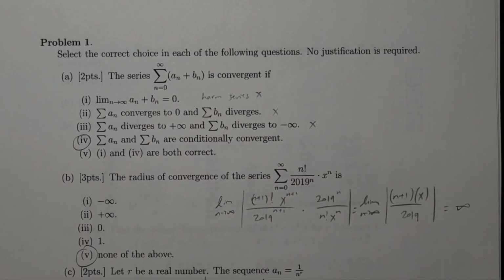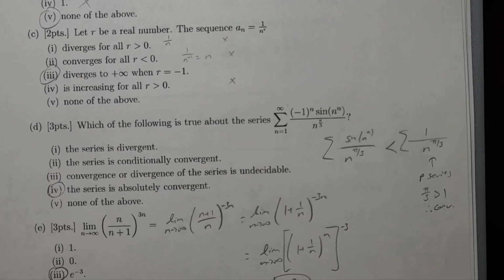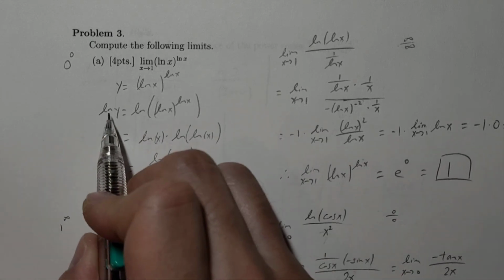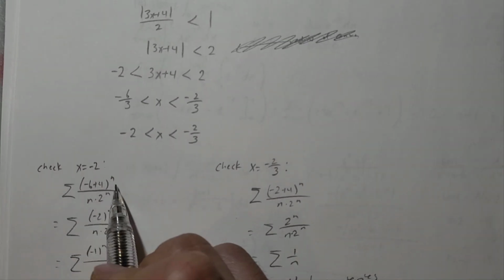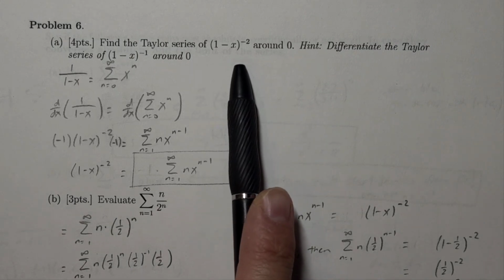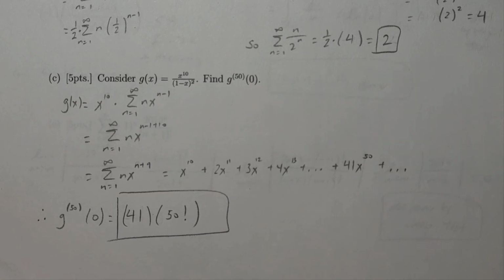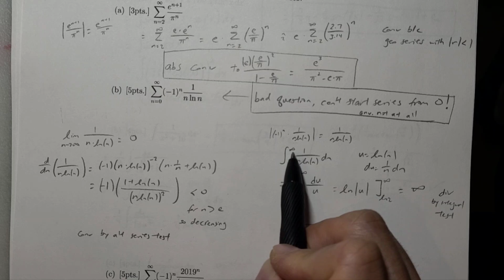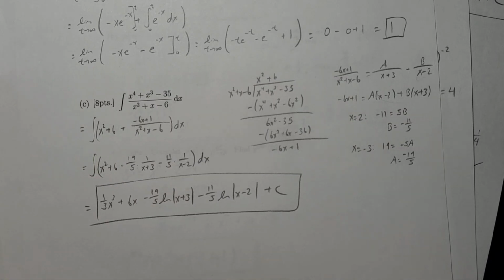[UCLA Math 31B] Follow along - practice final exam 2019